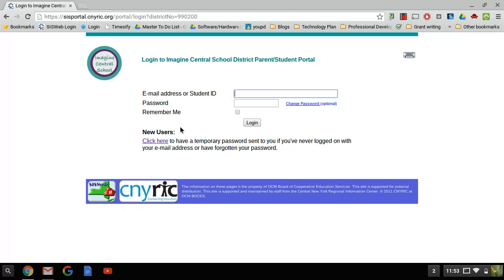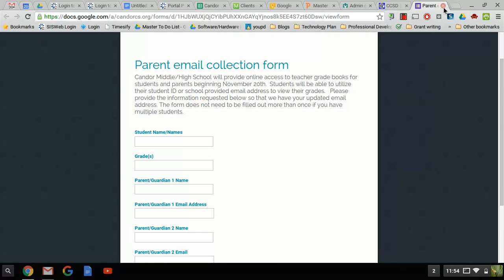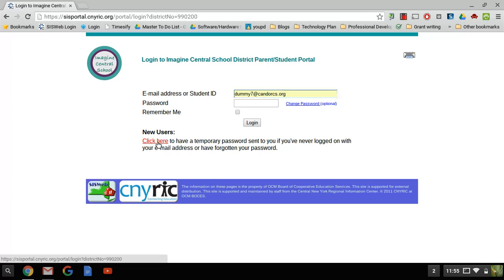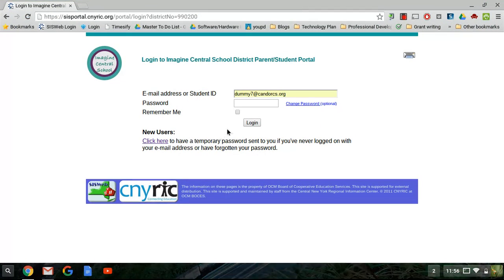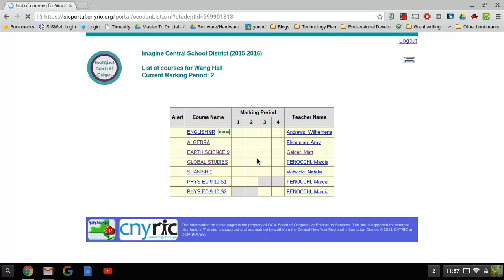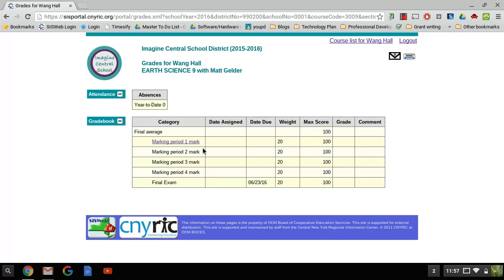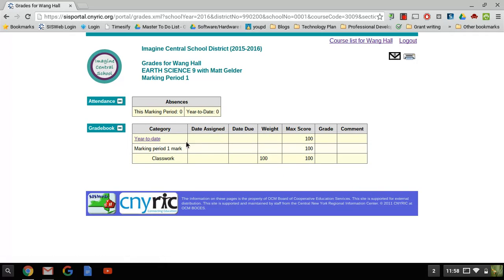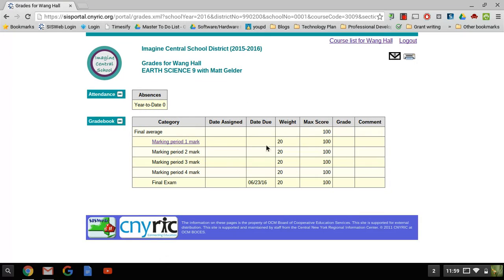Gradebook Portal Tutorial